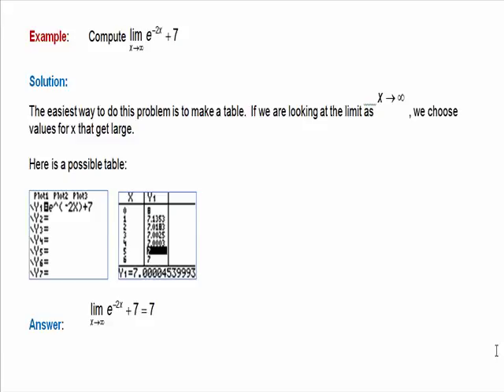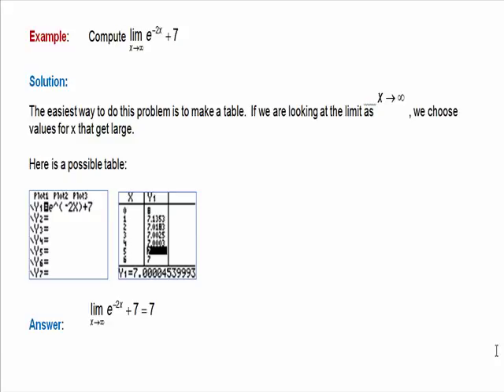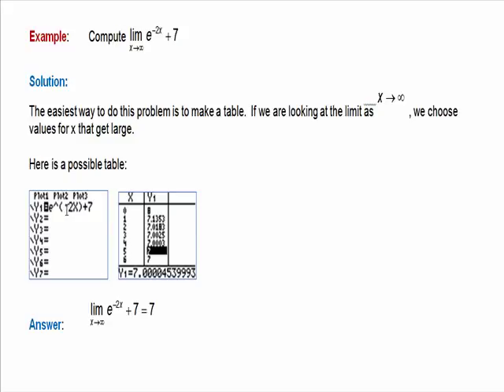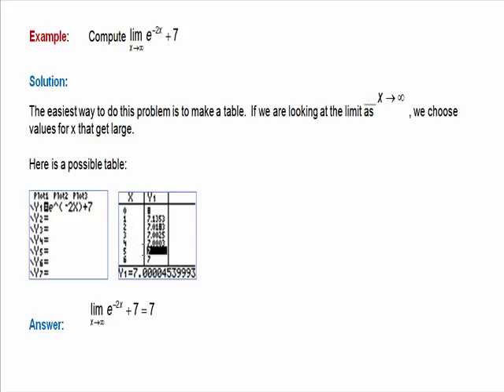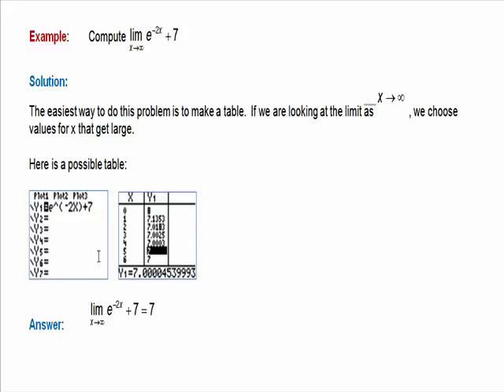Section 4 5 f